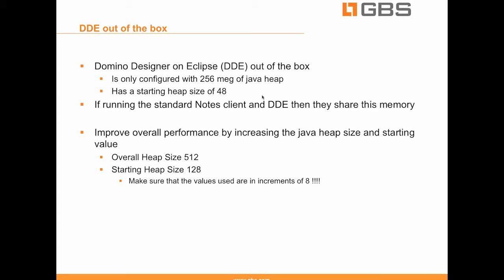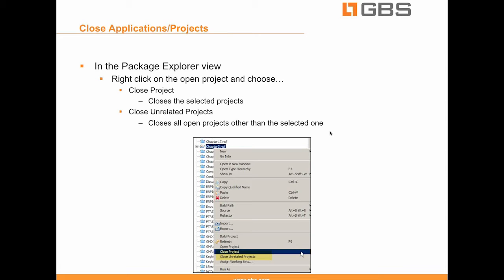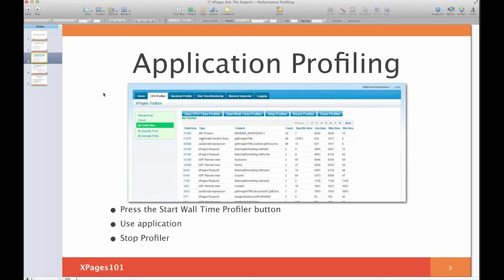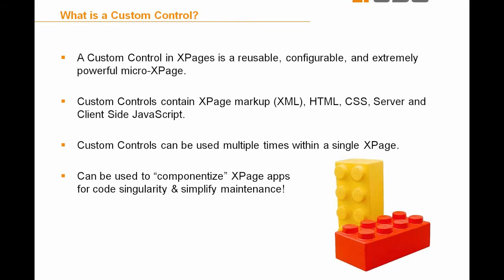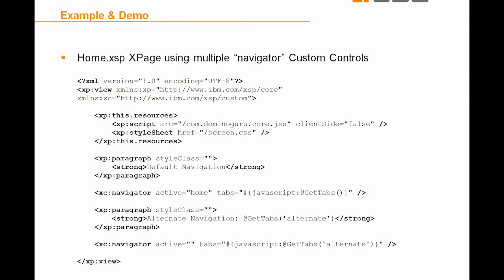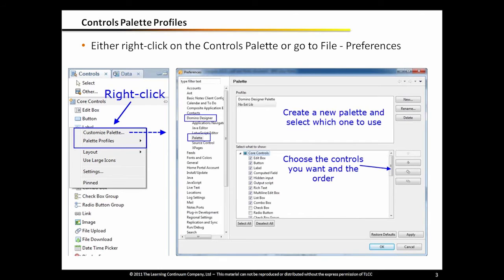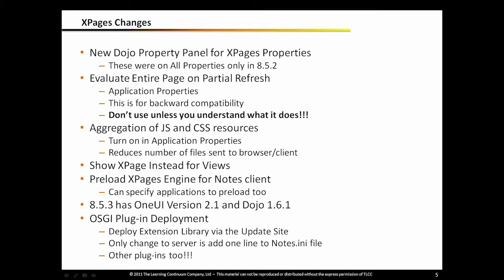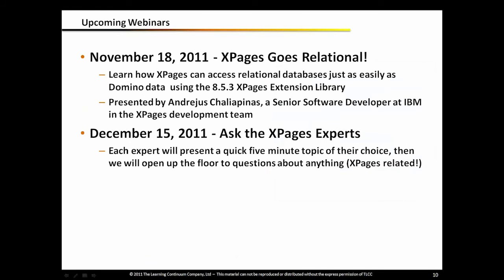X Series Q&A with XPages eXperts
We assembled a panel of four XPages eXperts who each gave a five minute presentation on the topic listed below:

Paul Calhoun - Configuring DDE for XPage development performance and functionality
Chris Toohey - Custom Controls & Themes
Matt White - A Look at Property Files and Resource Bundles
Howard Greenberg - What's New in 8.5.3 for XPages

The rest of the webinar was dedicated to your XPages questions!